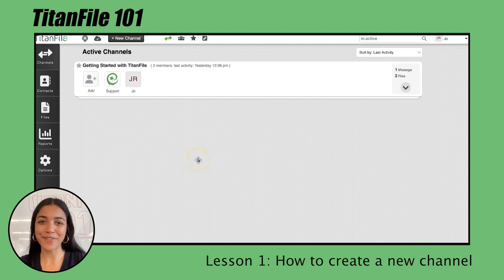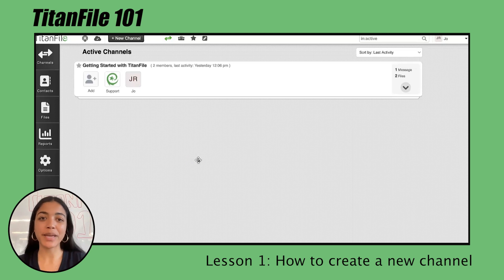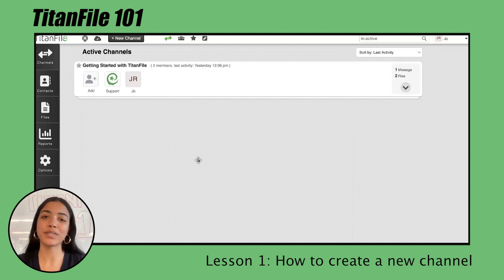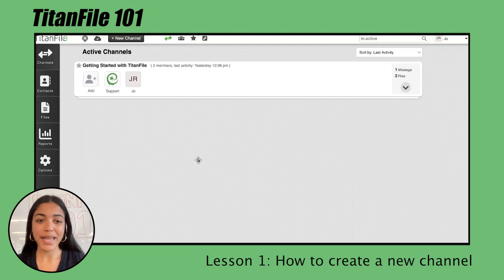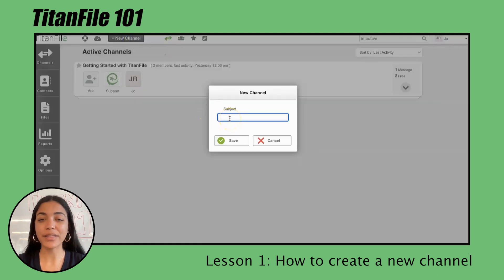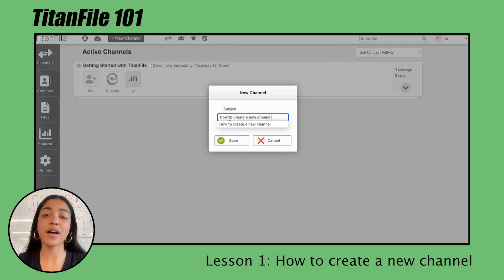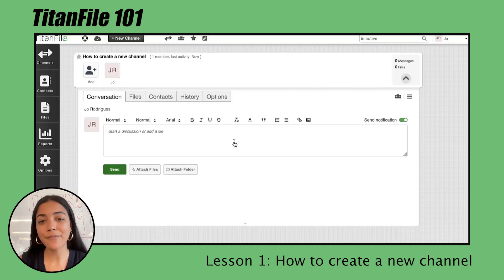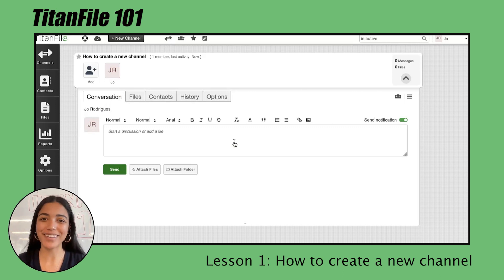How to create a channel on TitanFile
Our newest series "TitanFile 101" shares the tips and tricks to securely sharing files online with TitanFile. In lesson 1, we discuss creating a new channel. It takes three simple steps to set up your secure workspace to start sharing files securely with clients.